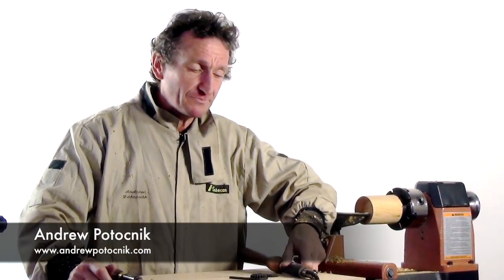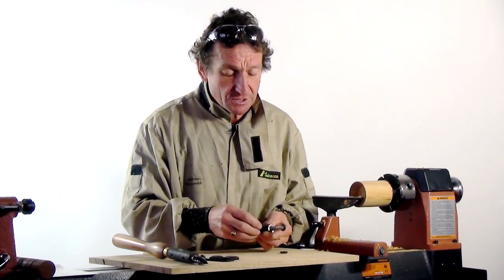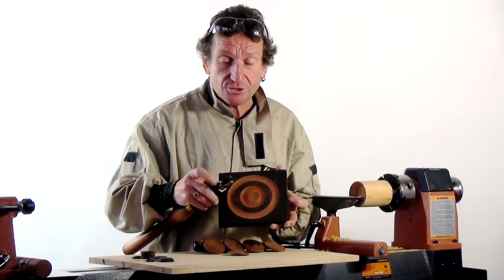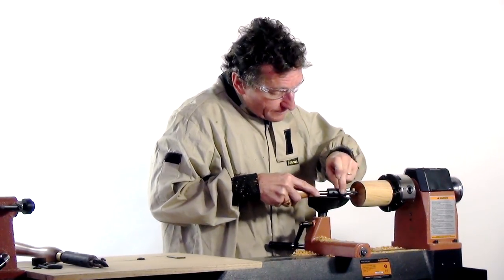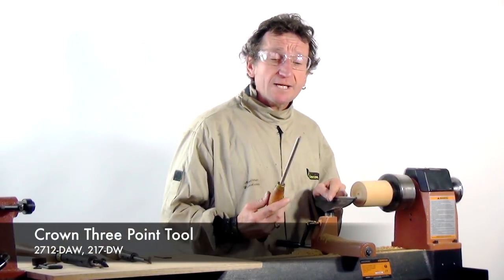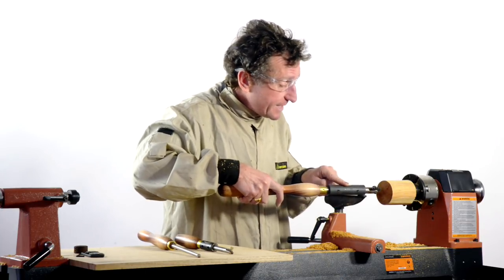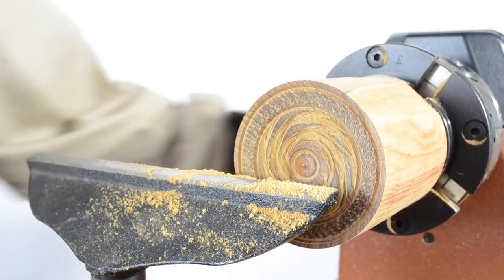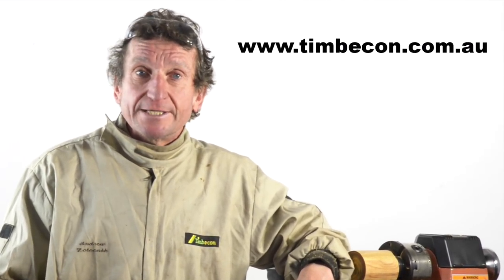Using Crown Spiralling and Texturing Tools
Renowned wood turner, and artisan, Andrew Potocnik, discusses the many creative options made possible on your lathe using Crown Spiralling and Texturing tools.